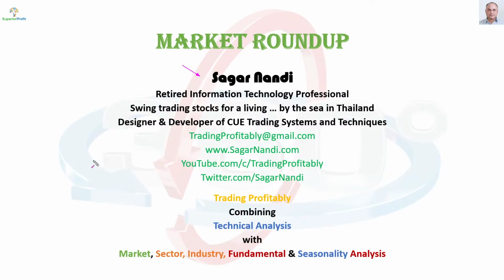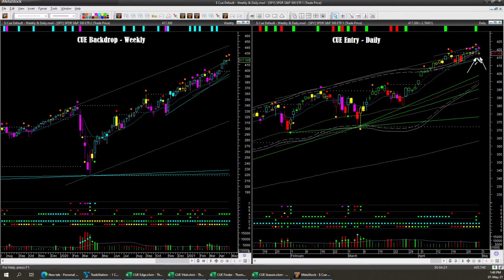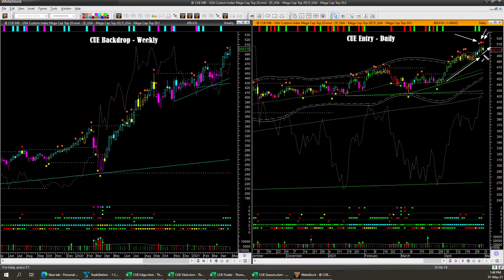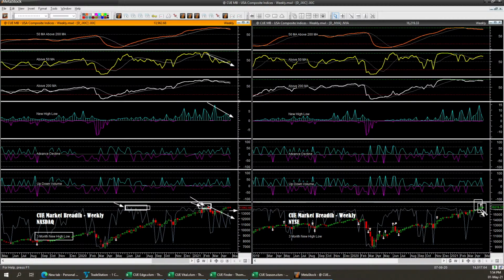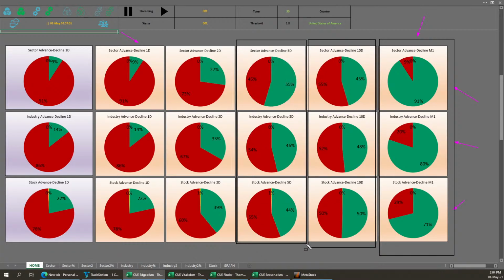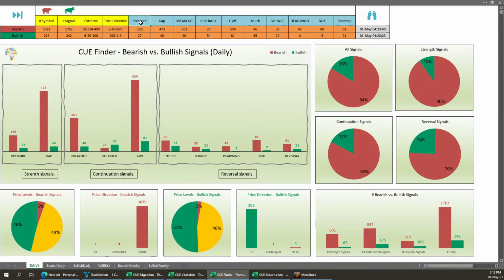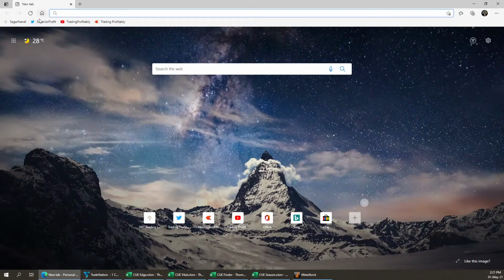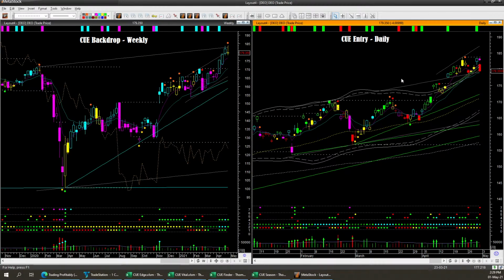CUE Weekly Market Roundup - 1st May 2021 1:30 PM EST